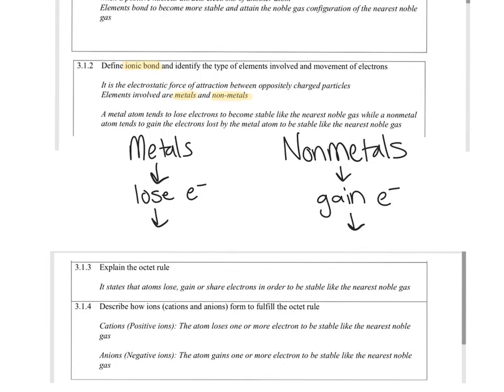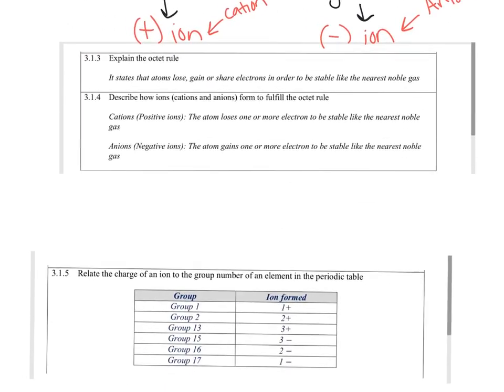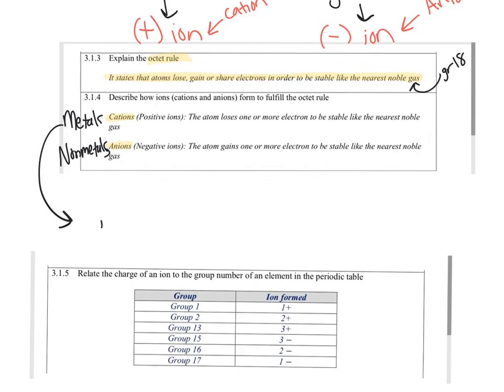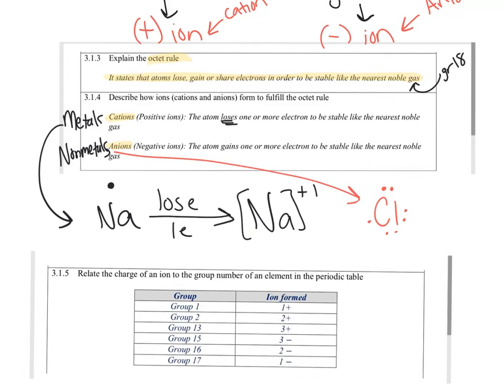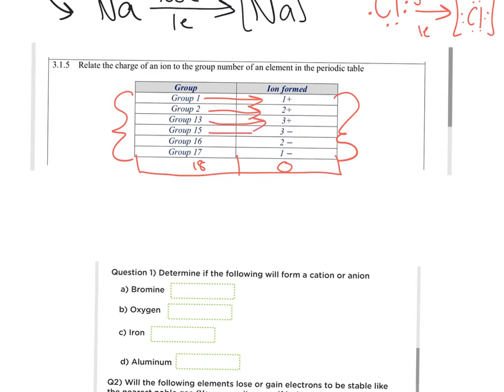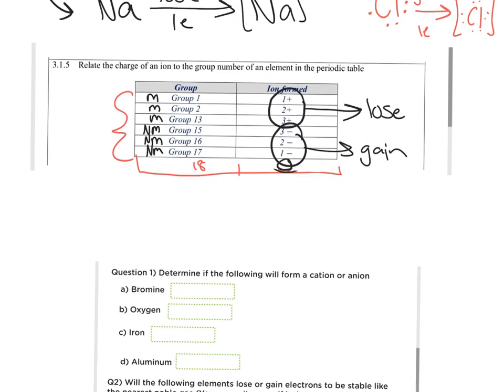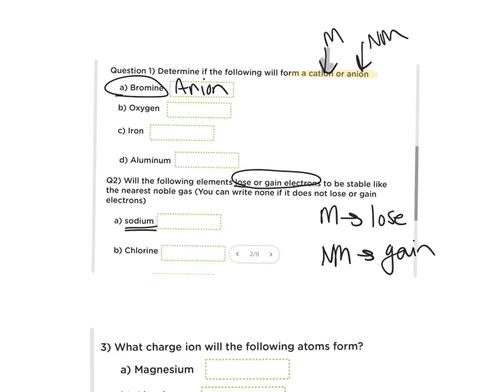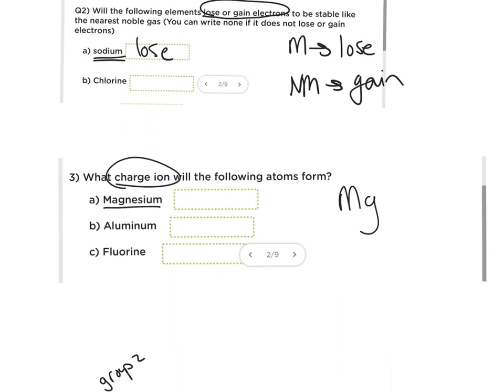3.1 Ions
How ions are formed